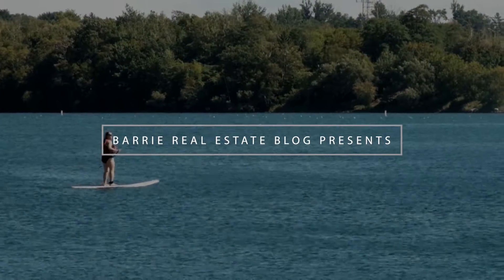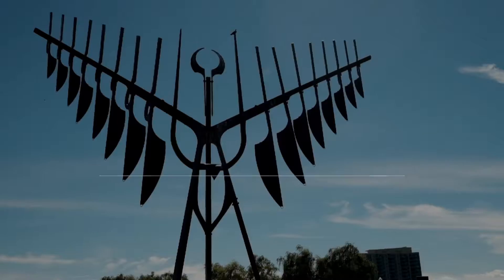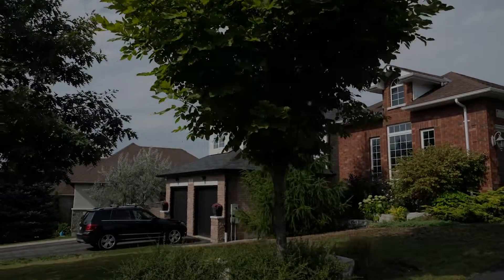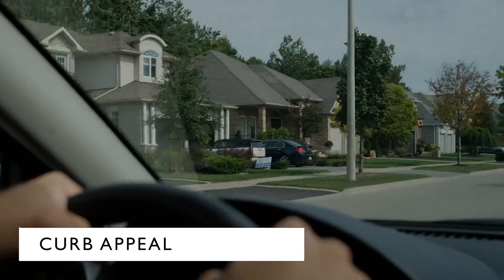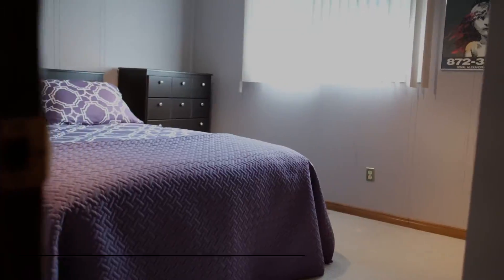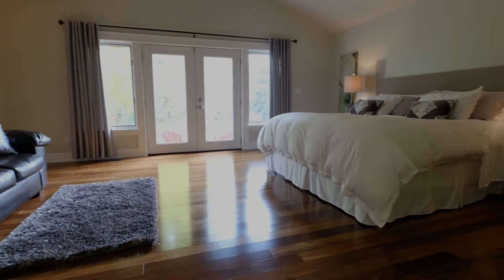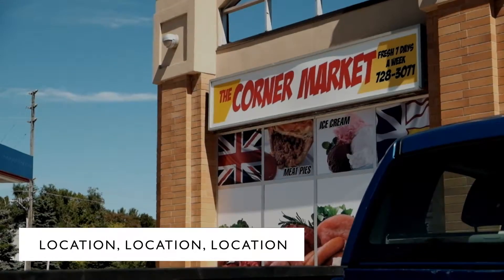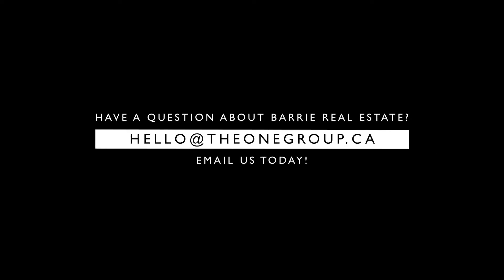Barrie Real Estate Blog TV - 4 Things To Look For in a New Home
House Hunting is Exciting! But here are a few things you should look for in a new home before you make an offer.

Hey it’s Neva! House Hunting can be fun, and it’s even more exciting when you find that one spot that looks like it could be your next home.

When that happens, we tend to focus on the qualities we love, but overlook smaller details that can have a impact on your day to day living.

Here’s 3 things to look for in a new Home...

1) LOCATION– Be sure to find out what else is in the neighborhood... Are there schools, shops and public transit nearby? Is there regular snow removal and garbage pickup?
2) SIZE OF ROOMS –  A 4 bedroom house might look great at first, but if one of those rooms is the size of a closet, it’s not going to be useful. Check that each room has the right amount of space for whoever will be using it.
3) NATURAL LIGHT – A good amount of natural light can cut down on your electricity bill and impacts your mood. Have look at all of the windows and ask how much daylight regularly comes in; nobody wants to live in a dungeon.